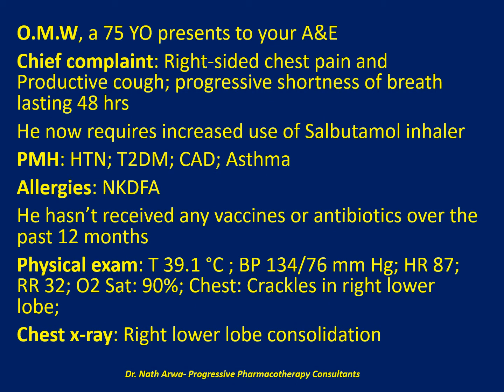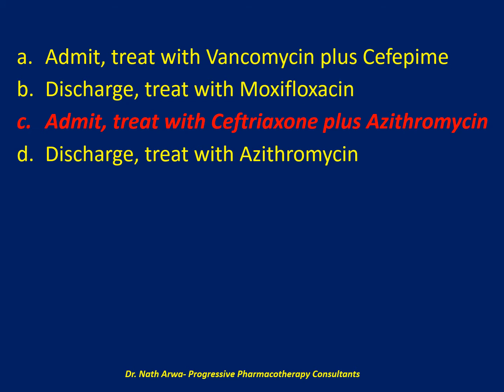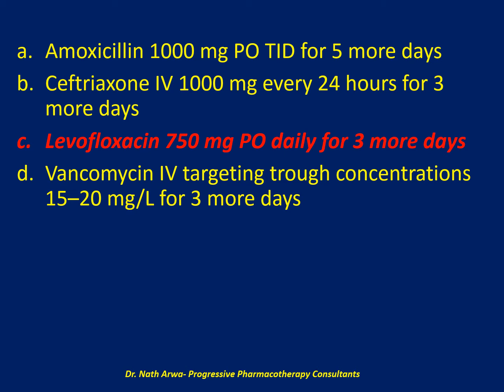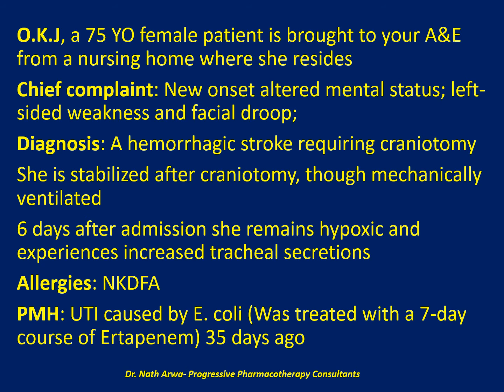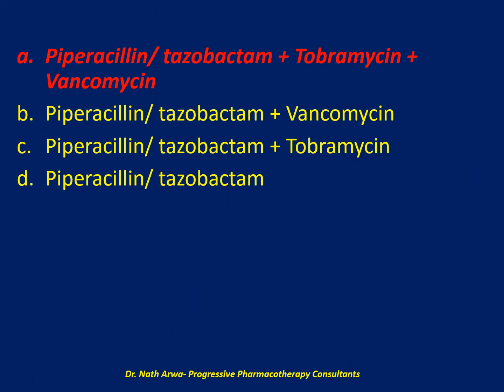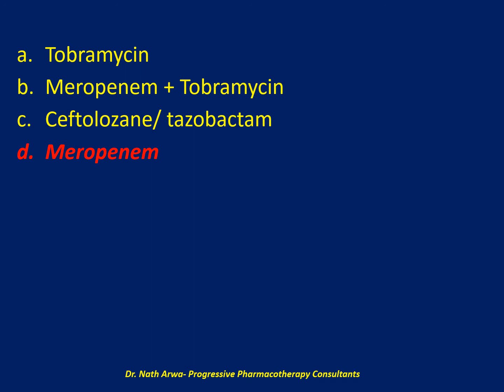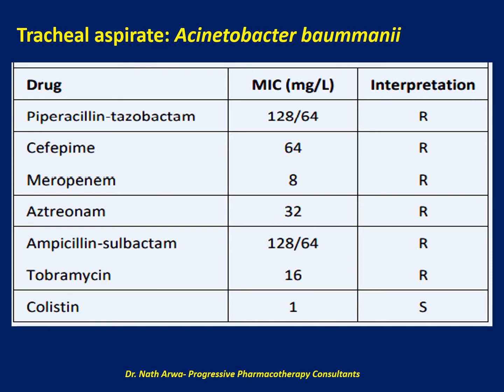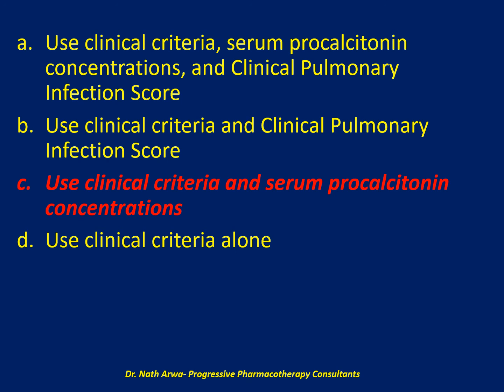Pharmacotherapy (Infectious Diseases) MCQs Pt 129